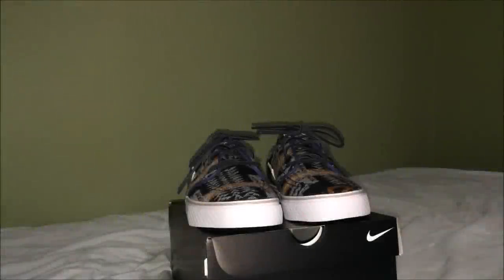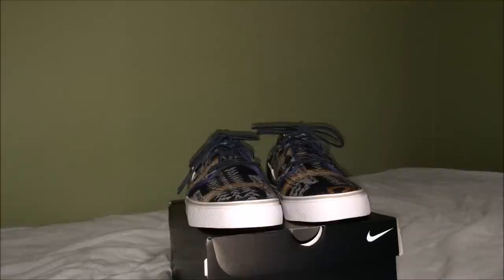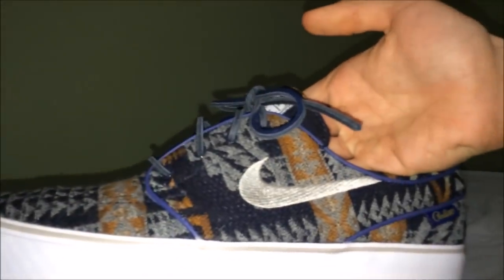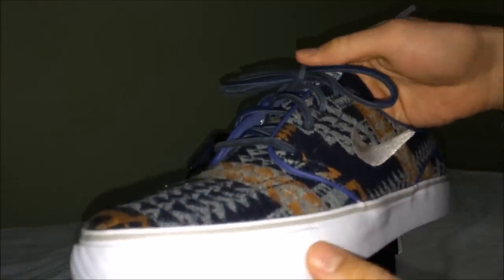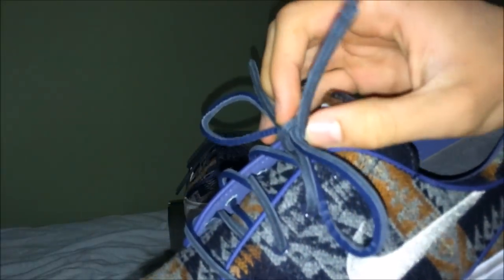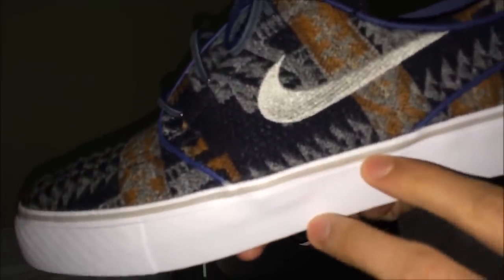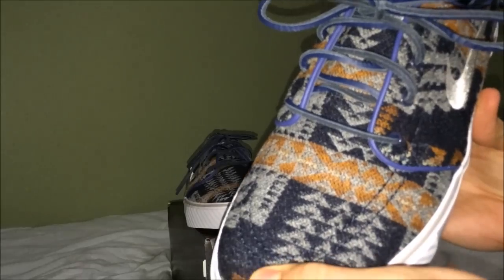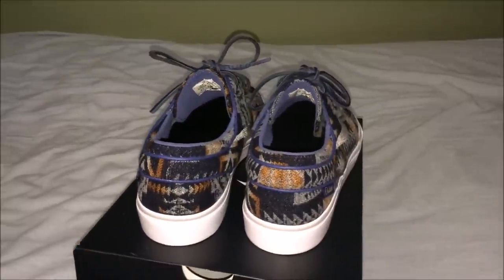Nike SB x Pendleton Woolen Mills Janoski ID Review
Dope collab option customized on NikeID